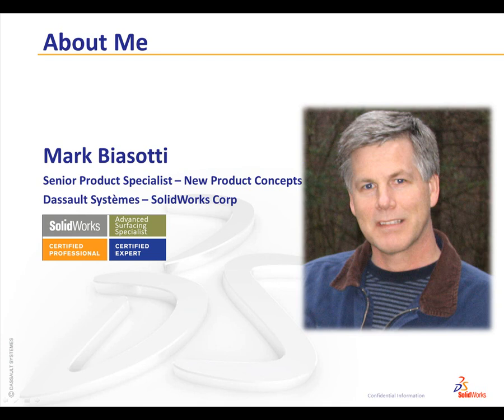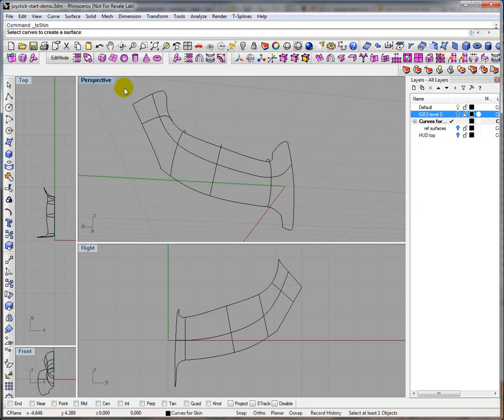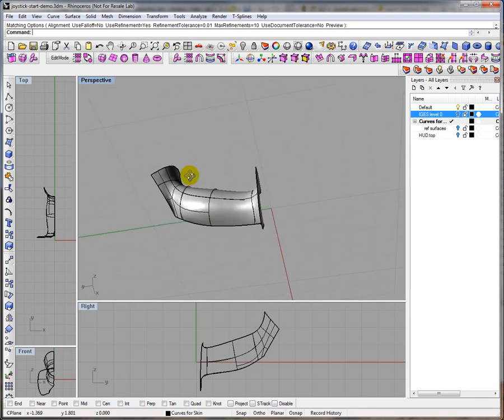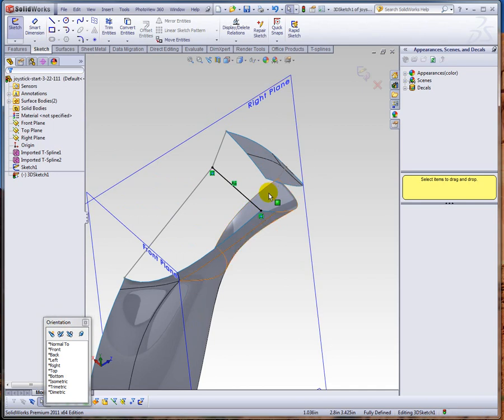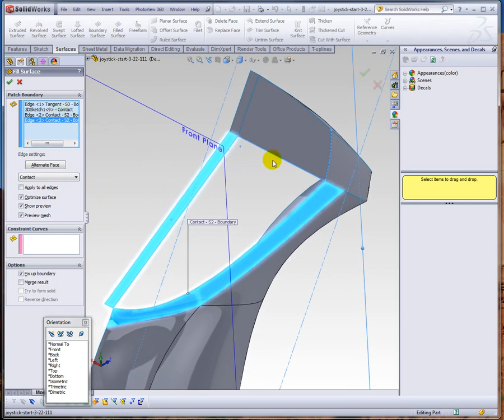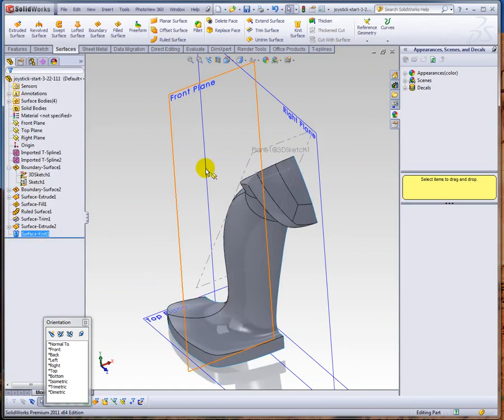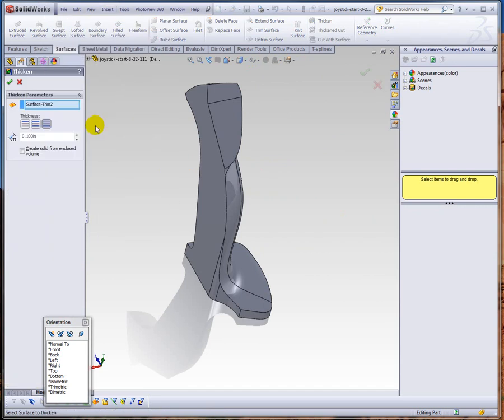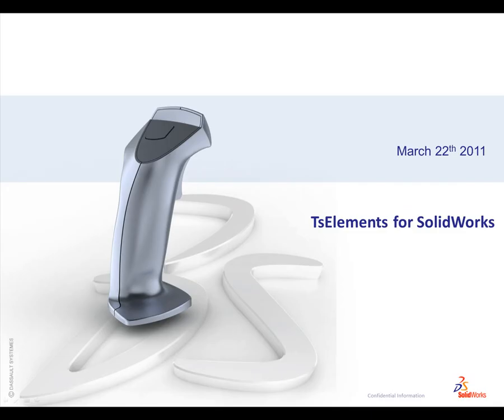tsElements for SolidWorks joystick demo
Mark Biasotti from SolidWorks shows how T-Splines for Rhino and tsElements for SolidWorks can be used to quickly create an editable, complex model that used to take days.